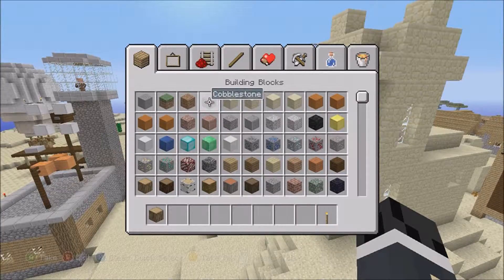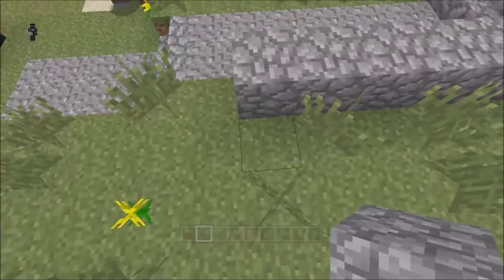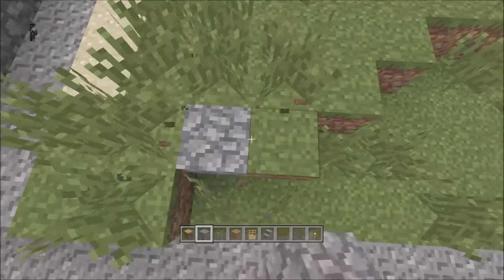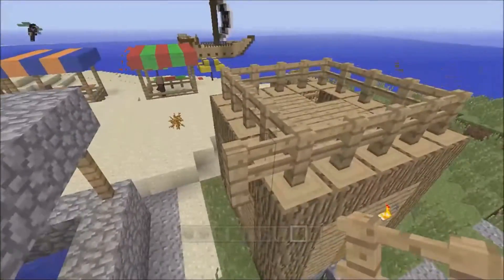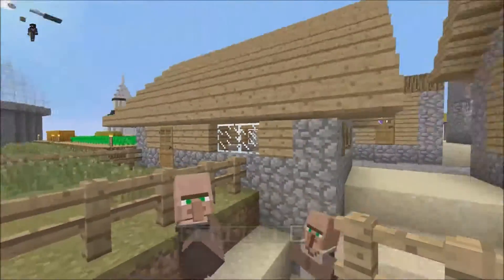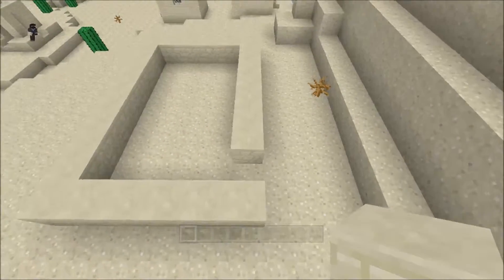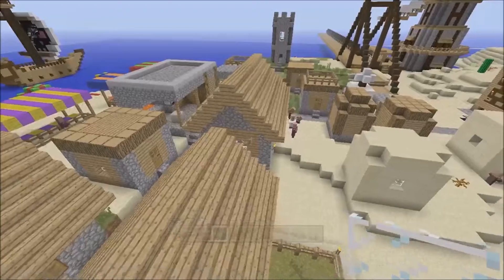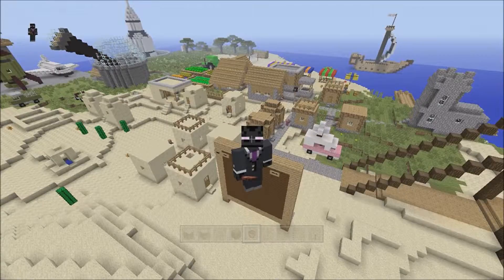366 Episode 70 "Couple More Lil Houses" Minecraft Xbox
70/366 Today I Keep Working On The Npc  Village 2 More Down Planned 3 more. Should Get It All Done By The Weekend.

These videos are recorded and uploaded daily.
Hopefully on time, lol.
Nothing done off camera or pre Recorded. Unless Stated!
Stick around and see how the Village grows and grows!
Temples, Boats, Planes, Who knows what can be Created!
How much can be done in a Leap Year in Short Daily Videos?

All music written\produced & recorded By mobious (aka) johny pneumonic 2002/2003